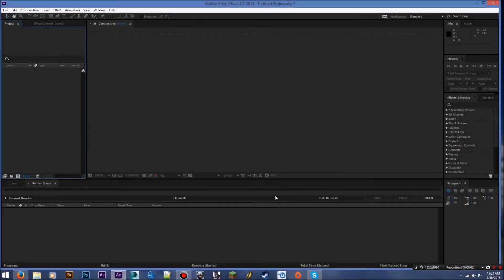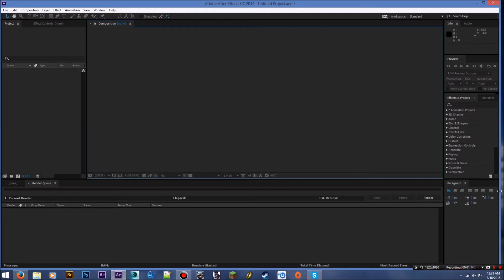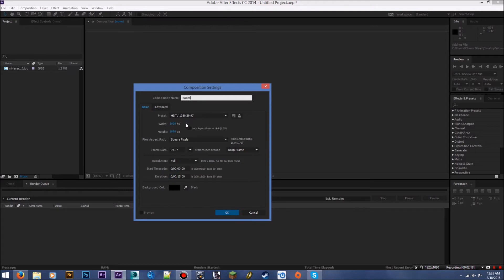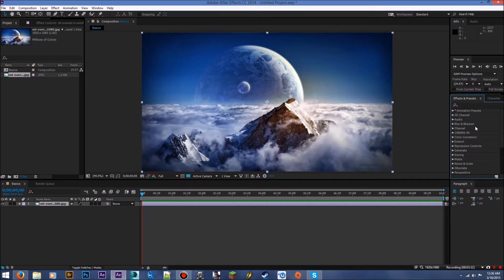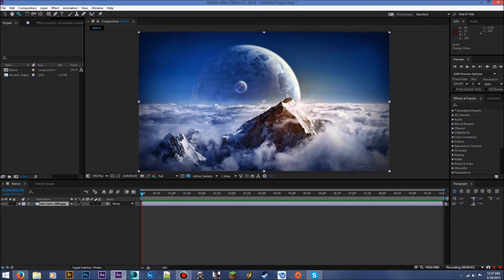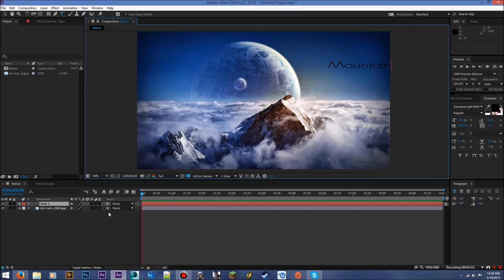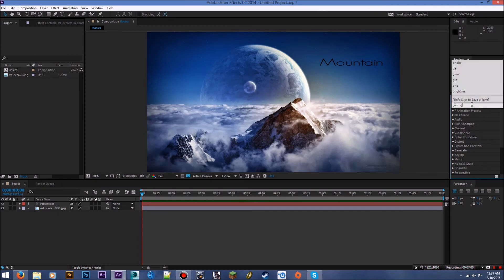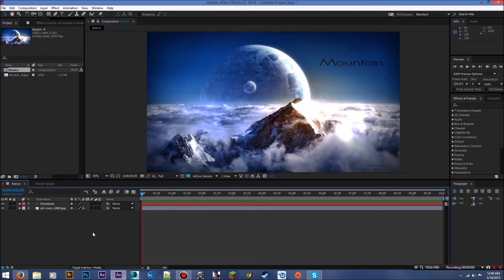After Effects Beginner Tutorials | Part 1 | Basic Functions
Watch this video on the site, or get more information on the topic